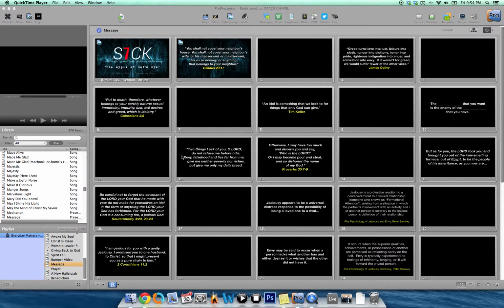ProPresenter Training 7 - ProPresenter Sync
Training videos for ProPresenter operators at Grace Chapel